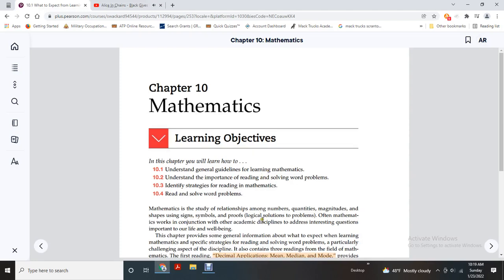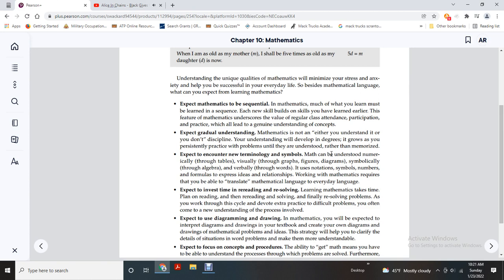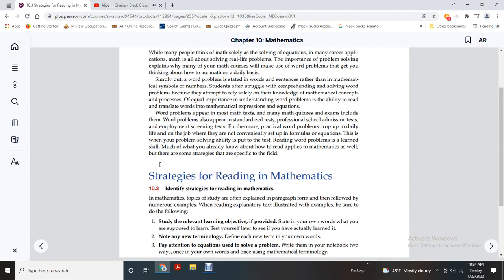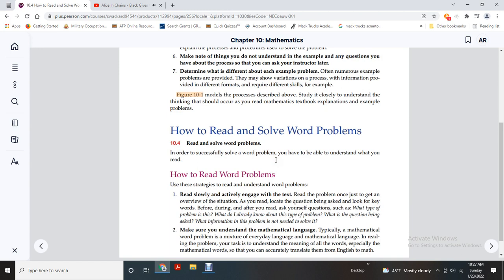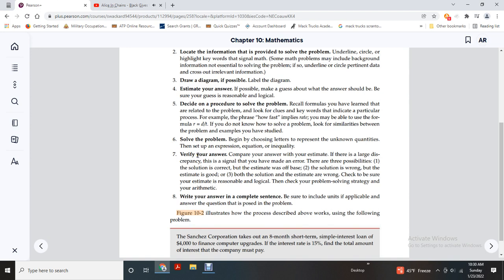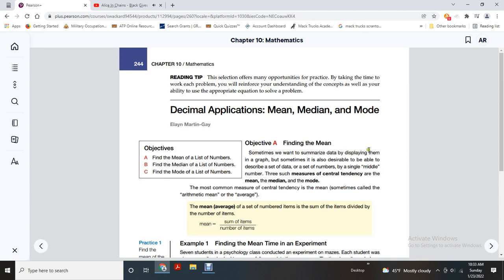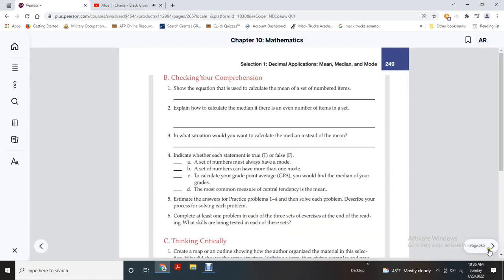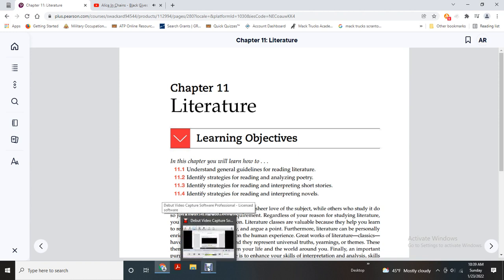MYREADINGLAB CHAPTER 10 MATHEMATICS